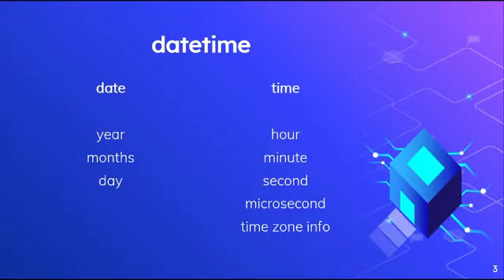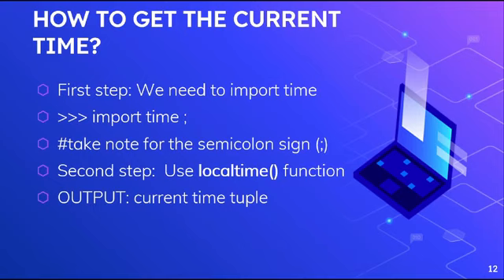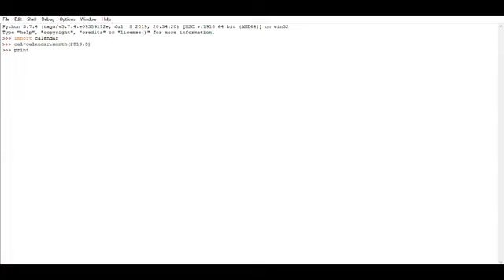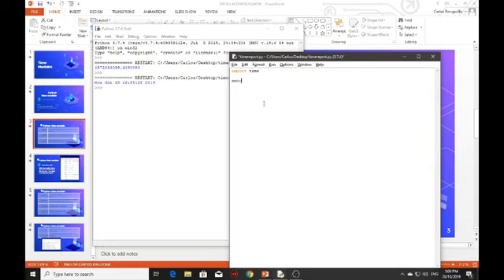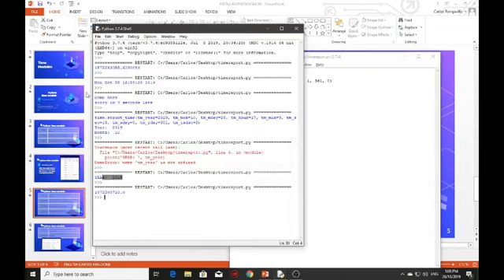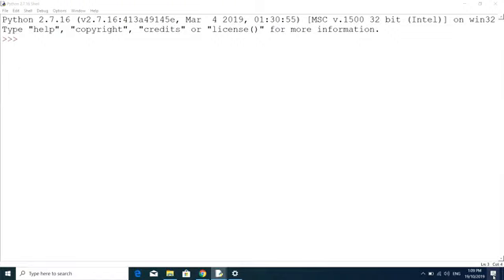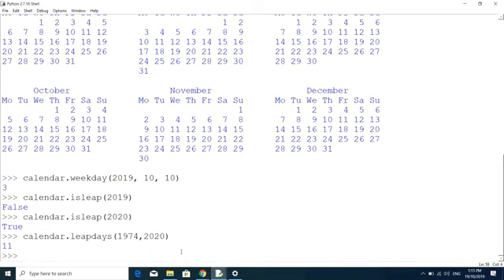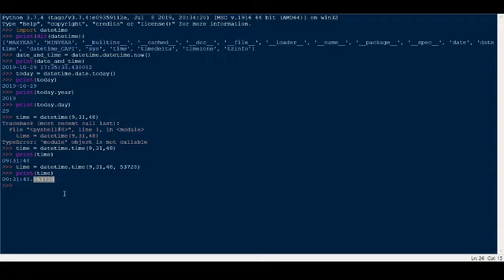Python Time Module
Python has a module named time to handle time-related tasks.